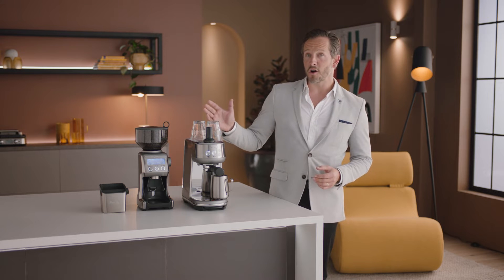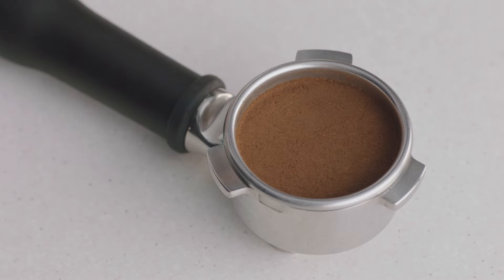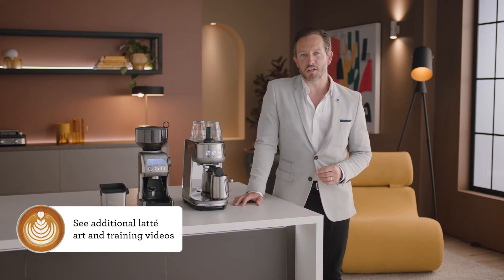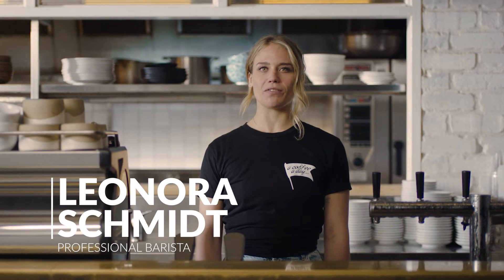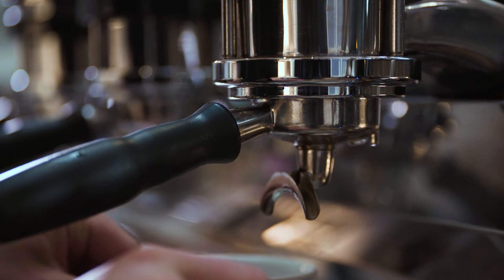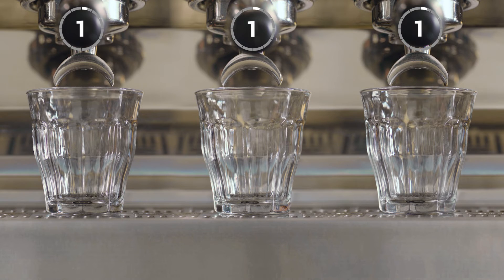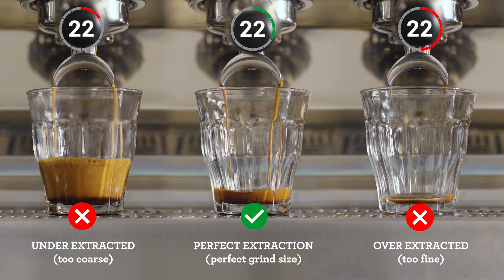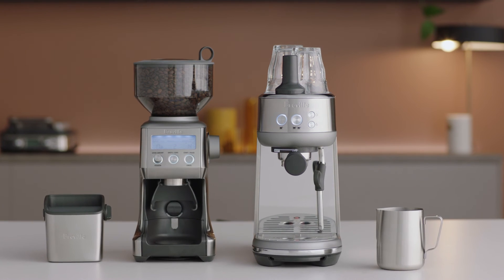The Bambino® | A complete extraction guide for a perfectly balanced espresso | Breville NZ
Everything you need to know about dialing-in the grind for optimal extraction.

Dialing-in is all about monitoring and adjusting the variables, such as the grind size, to achieve the perfect extraction. Follow Leo Schmidt, a barista from Mecca Coffee, as she explains how to get a more even extraction so that you can enjoy perfectly balanced coffee with an irresistible body.

Once you have your specialty coffee beans, it’s time to brew. Adjust the ‘Grind dial’ to get the right size and depending on whether your espresso is dispensing too fast or too slow will determine whether you need to make your grind size finer (decrease) or coarser (increase).

Looking to try your hand at some latte art?